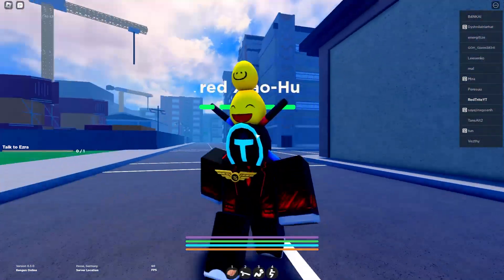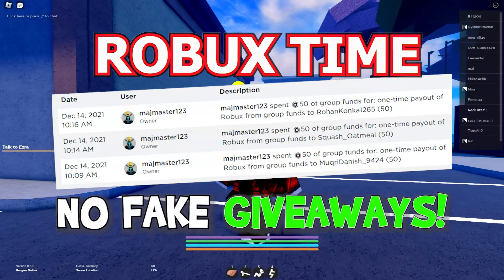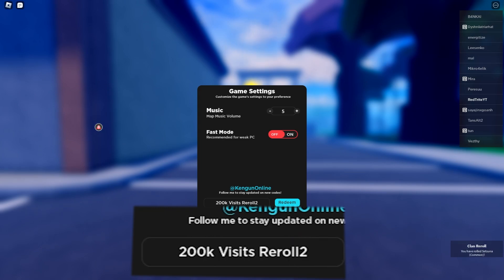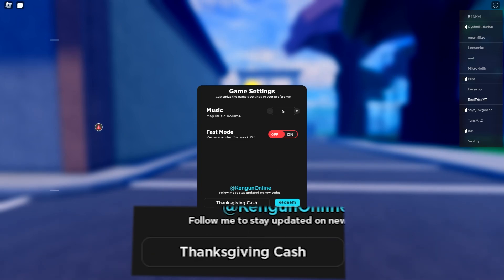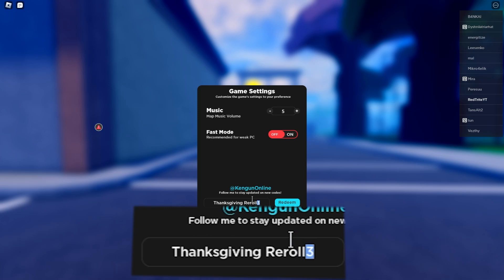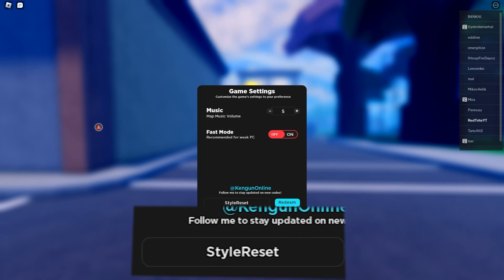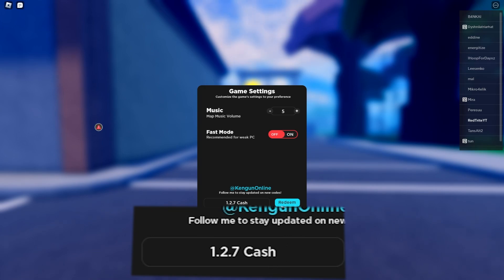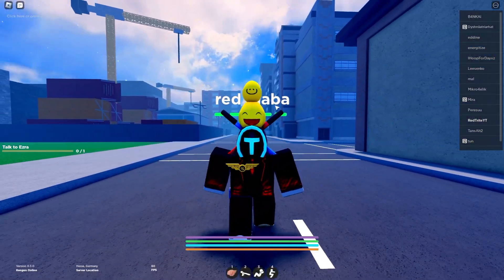ALL NEW *SECRET CODES* IN ROBLOX KENGUN ONLINE (roblox Kengun Online new codes 2022)